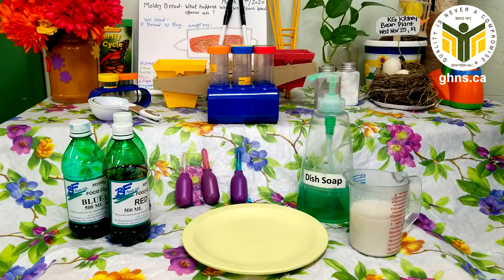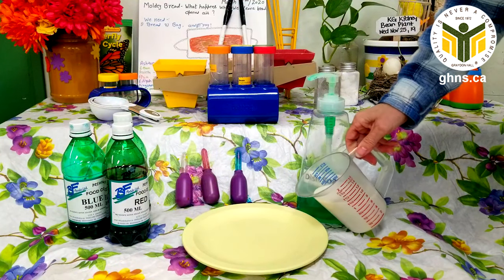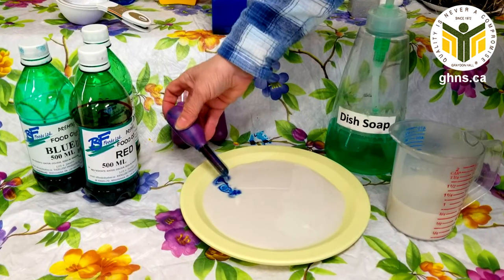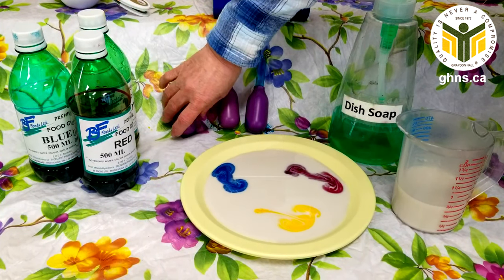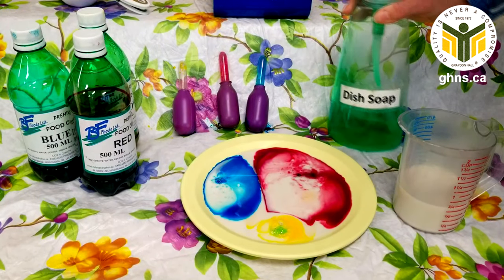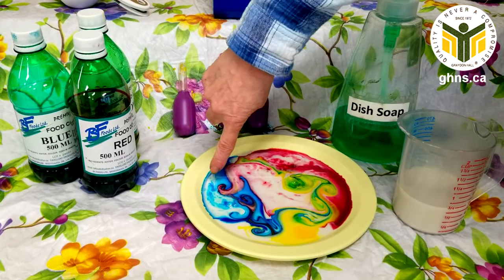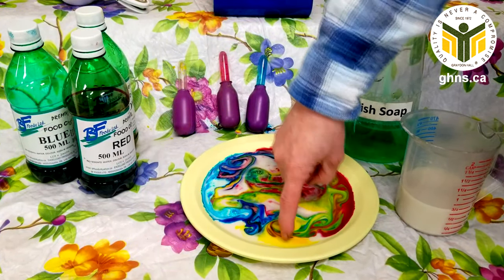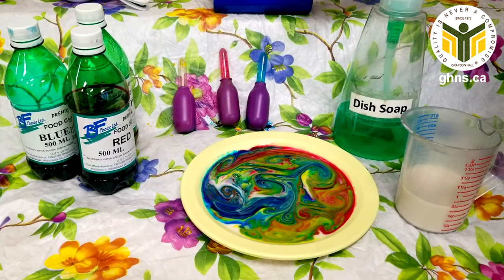Let's perform a milk painting experiment!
Let's do some painting with milk and paint colours.